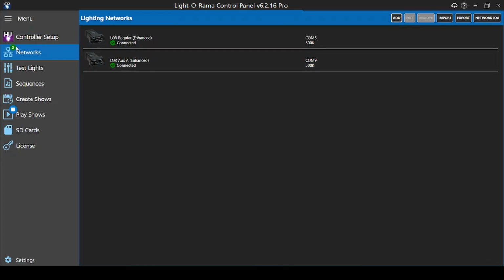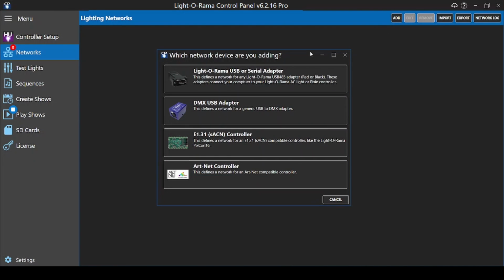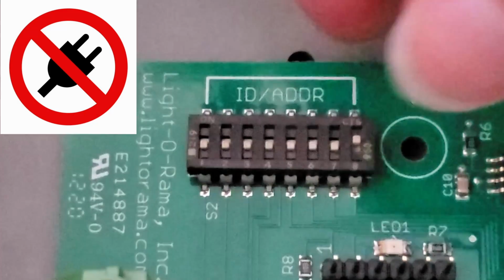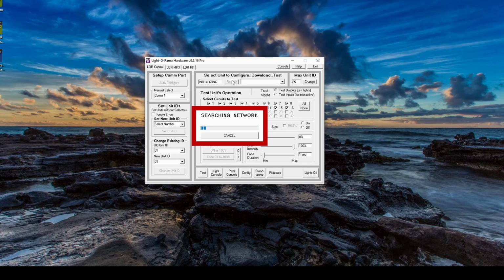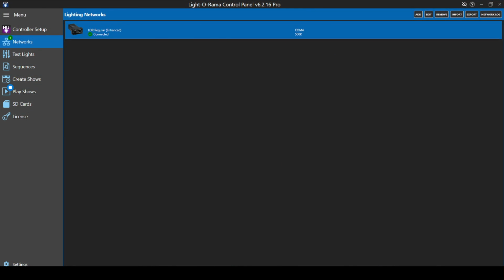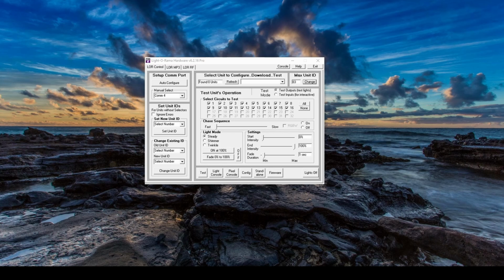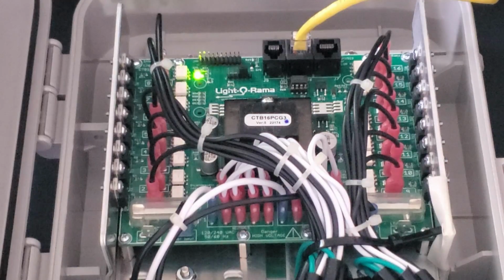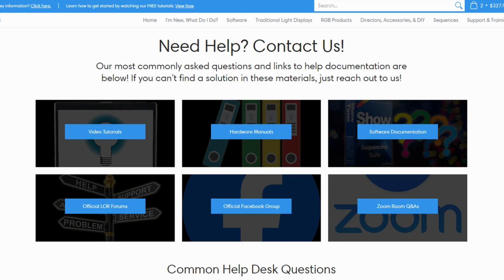Light-O-Rama Hardware: Troubleshooting First Steps (Controllers/Networks) -Luminous Harmony "How To"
This video covers the basic troubleshooting steps you should try first in Light-O-Rama S6 if you are having trouble adding networks, are unable to locate your controllers in the Hardware Utility, or your controllers are connected but not playing the effects you think they should (wrong Unit IDs).

Chapters:
0:00 Introduction
0:28 A Connected and Working System
0:50 Fixing Red Network Adapter Symbol
1:17 Networks Connected; Found 0 Units
1:24 Step 1: Confirm Pixie DIP Switches Are Correct
1:54 Step 2a: Confirm AC Unit IDs are Correct
2:18 Step 2b: Searching on Correct Comm Port
3:00 Step 2c: Check Max Unit ID in HWU
3:28 Step 3: Replace Cat5/6 Cables
4:17 Step 4: Check RJ-45 Ports
4:47 Step 5: Unsuccessful? Contact Support